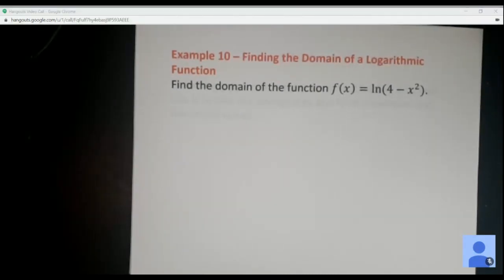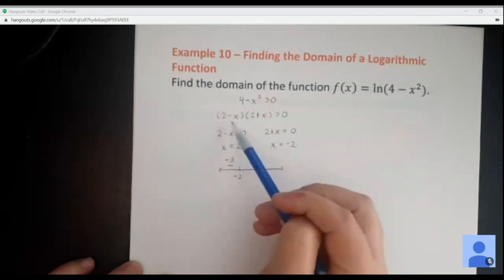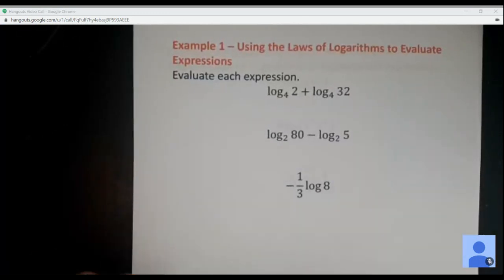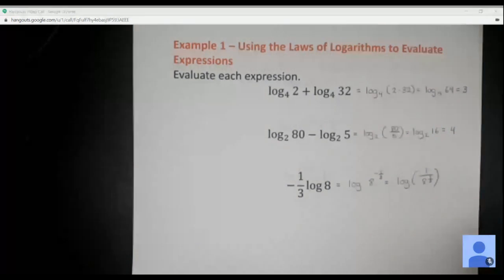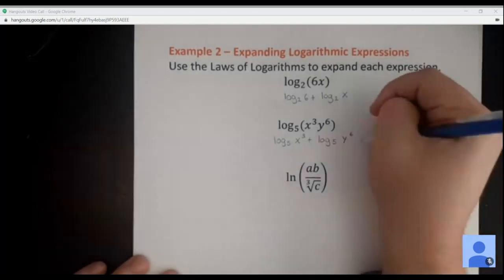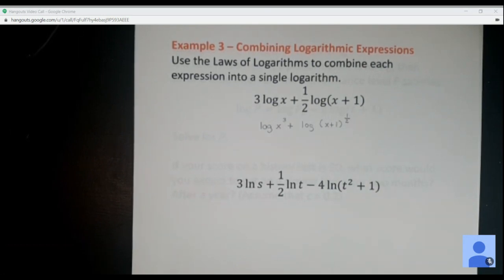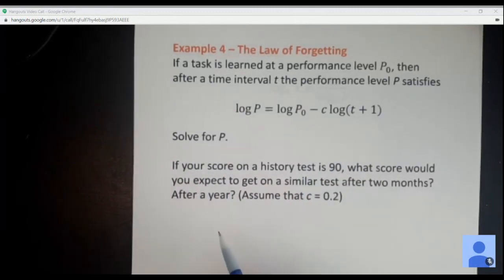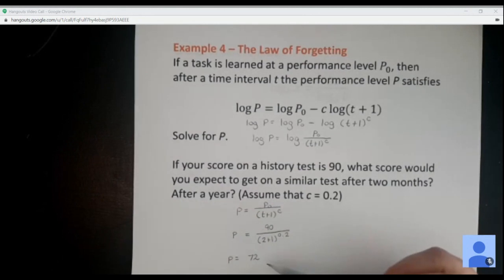MAT 171 4 9